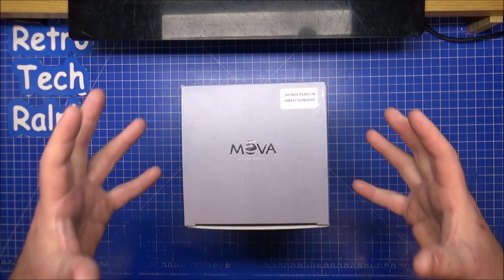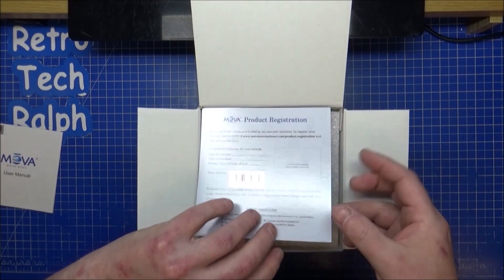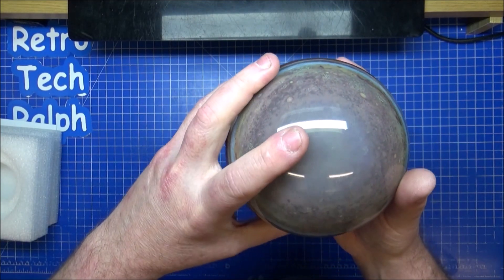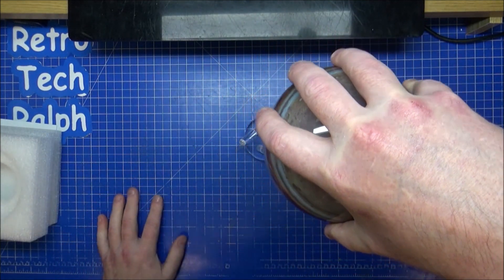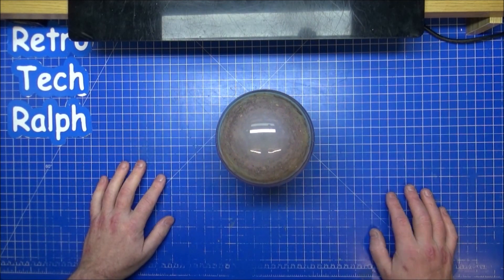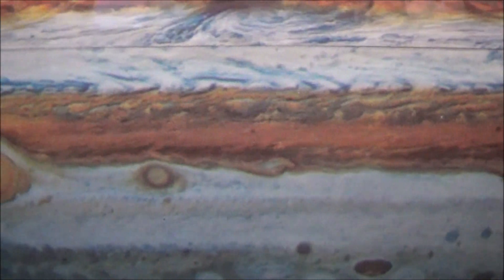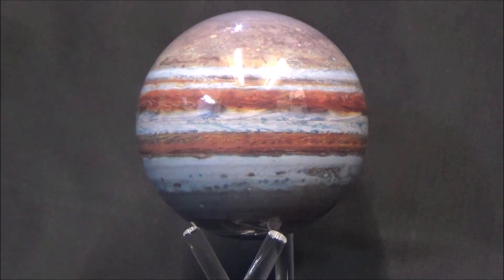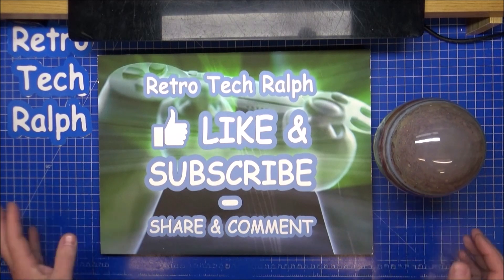Mova Globe Unboxing Review. - MG-45 - JUPITER -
Reviews and unboxing of these facinating globes from Mova.

THE SECRET'S IN THE SCIENCE
MOVA Globes turn all on their own, with or without a base, in any setting with ambient lighting. No batteries are needed and no sloppy cords to detract from your enjoyment.

Each globe has a transparent outer shell made from carefully selected, high-quality acrylic. This external layer remains stationary while an internal one spins using advanced magnets for torque and solar cells to power the movement.